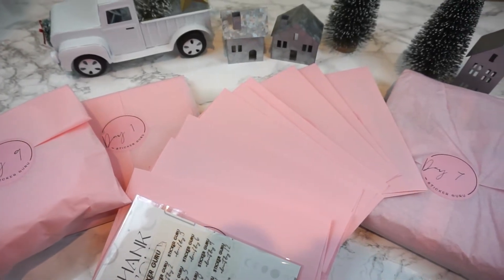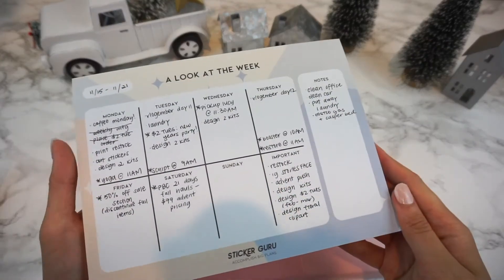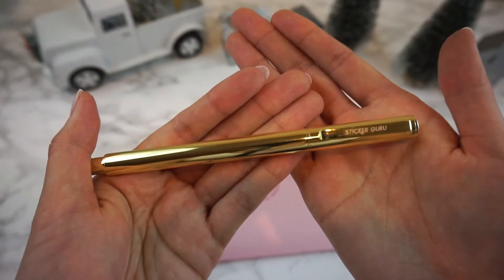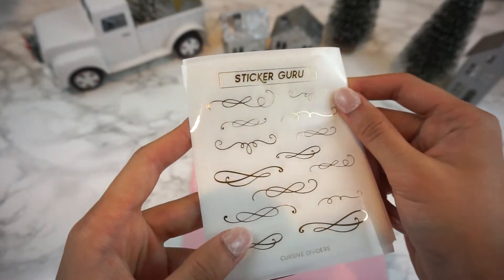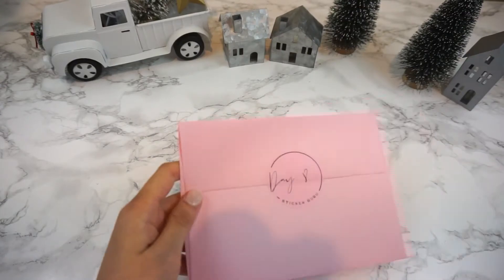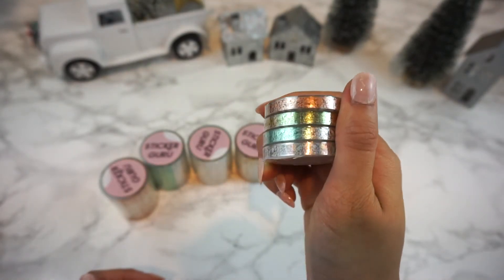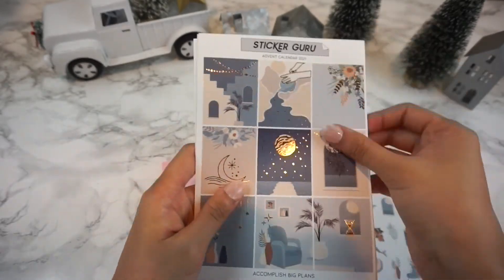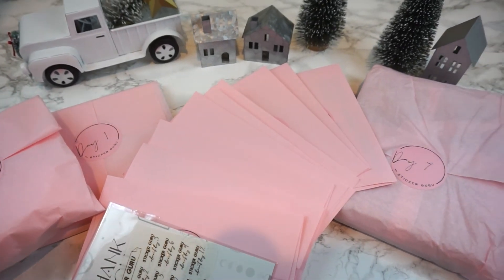2021 Advent Calendar Reveal // Sticker Guru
LAST DAY TO PURCHASE IS DECEMBER 9th.
- Any leftover stock of advent items will be listed in the shop December 10th. Follow our IG for updates.
- Sakura microperm pen

Our Amazon Planner Faves ☆
Our YouTube Camera Equipment